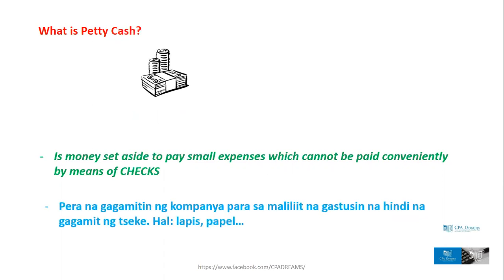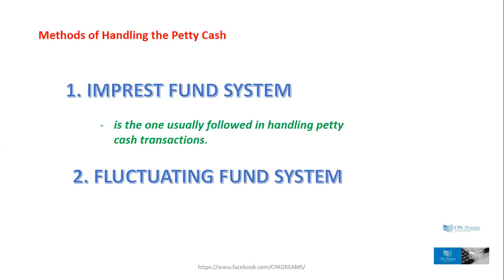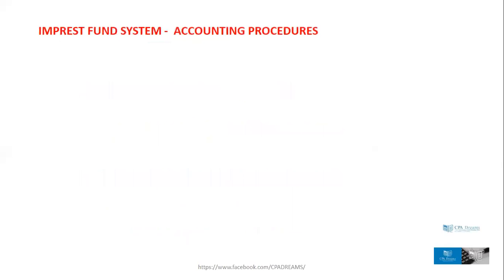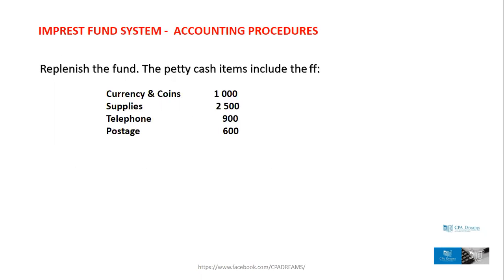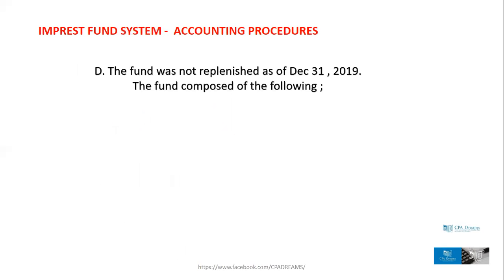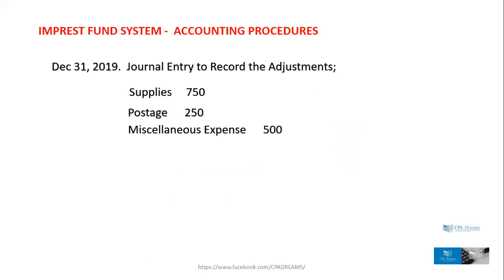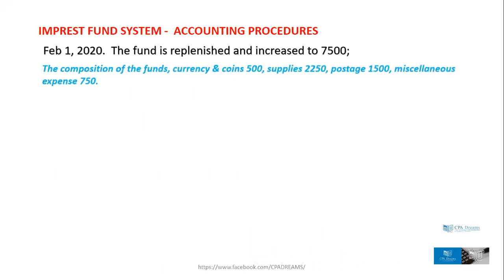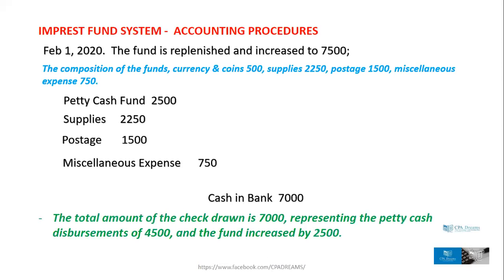FAR - PETTY CASH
Accounting Coach Survival Tips - Jonathan Ruiz, CPA discussed and explained the Petty Cash.

Agenda:
1. Definition of Petty Cash.
2. Methods of Handling Petty Cash.
3. Imprest Fund System Accounting Procedures